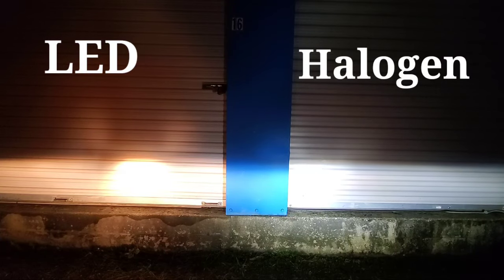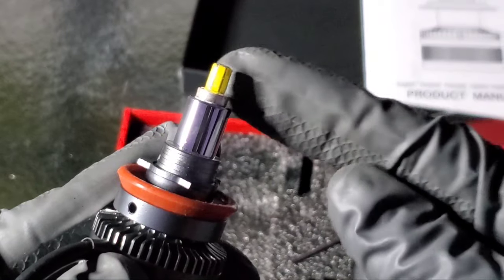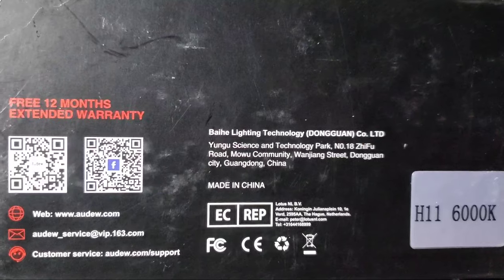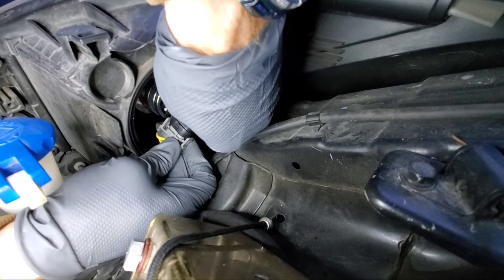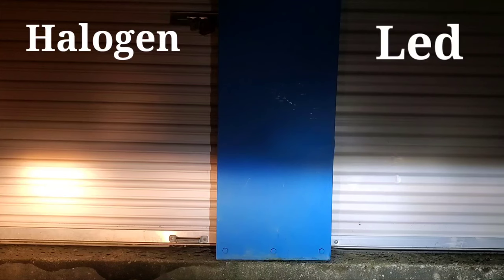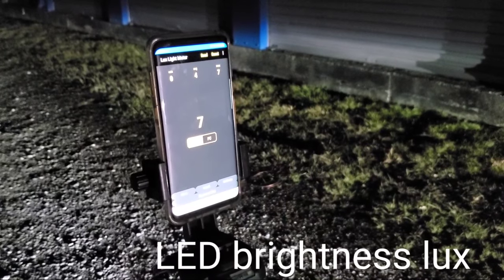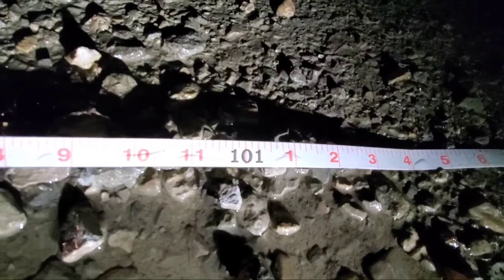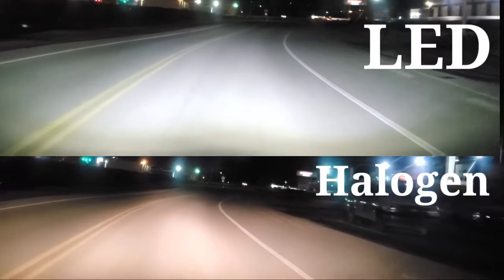Best Headlights LED vs Halogen!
Best Headlights LED or Halogen? test performed with a light meter to measure Lux and we check each headlight for the longest distance beam. with a side by side comparison to review the brightest Headlights on the road. Also showing color temperatures example 600k Kelvin which is white but close to blue. 3200k more of a yellow orange warm color. power needed, efficiency. very detailed procedures for you to make a informative decision if you should upgrade stock Headlights. price point not to mention advantages and disadvantages.

we are using Led headlights sent to Nates interactive auto NIA  from Audew with a discount on the Amazon page plus this discount code you can enter AUDEWLED10 for a better price than sylvania Halogen Headlights h11 or whatever light you need. just click the link below.

Remember enter AUDEWLED10 and click the discount on the page. I have not been paid by Audew but only sent lights for me to test. so we can see who makes the best Headlights. would you like to see HID tested next? we also show how easy and fast it is to install headlights on a 2014 Hyundai elantra gt.